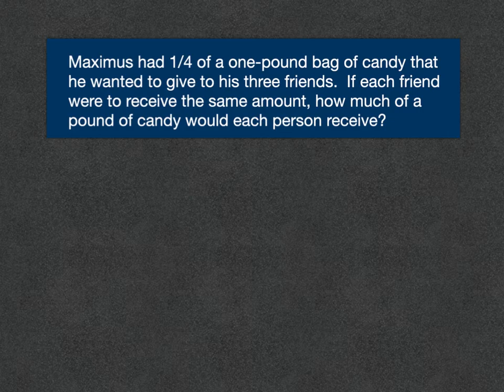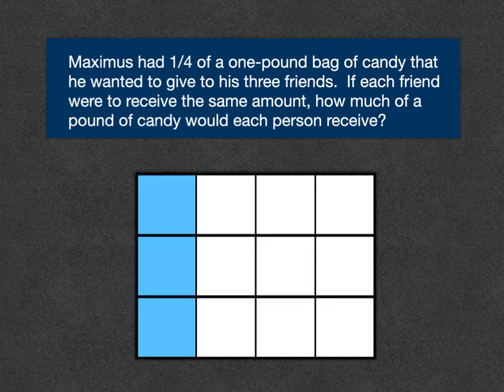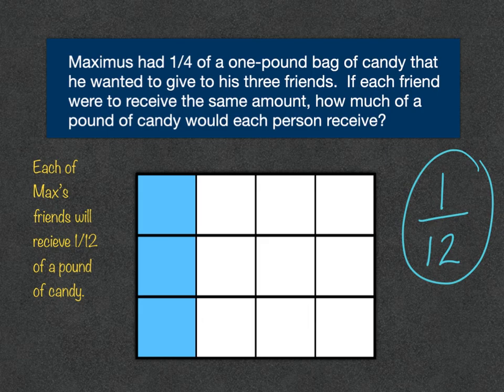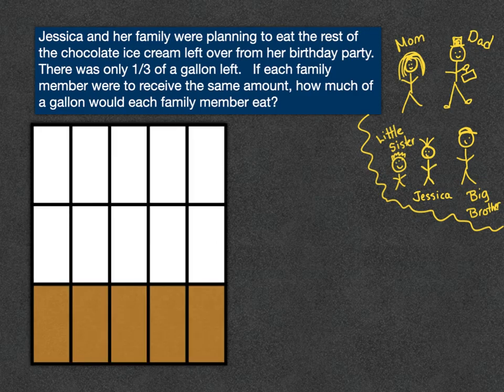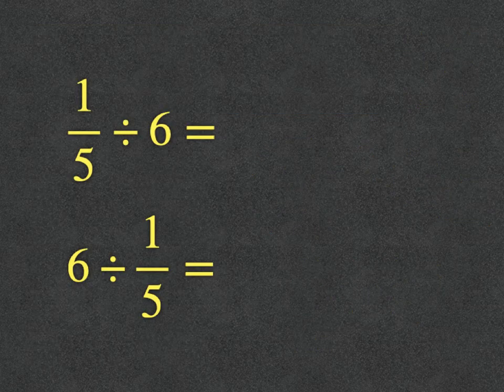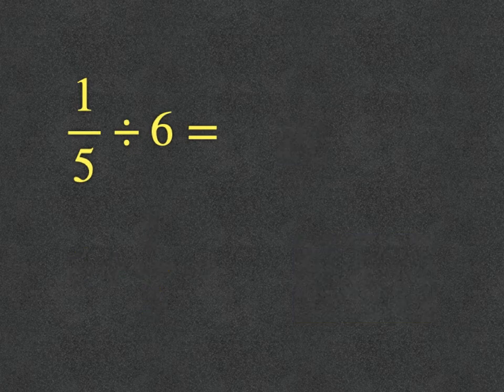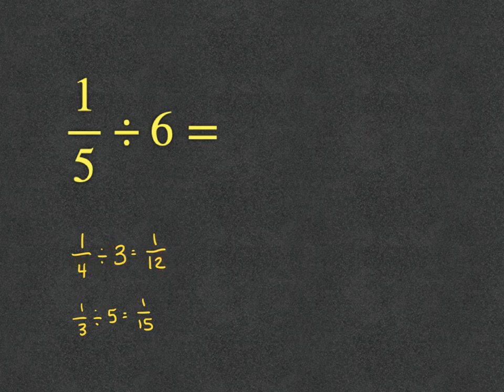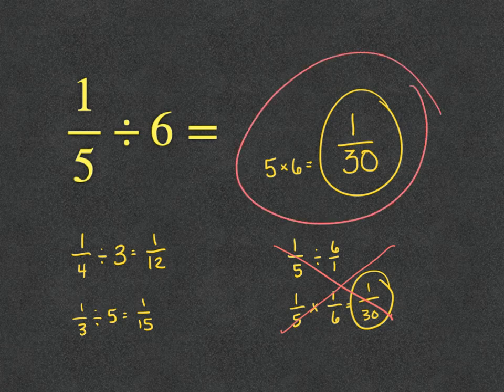Dividing unit fractions by whole numbers